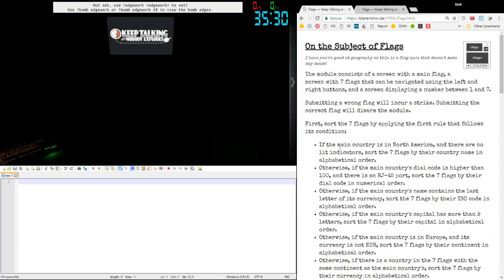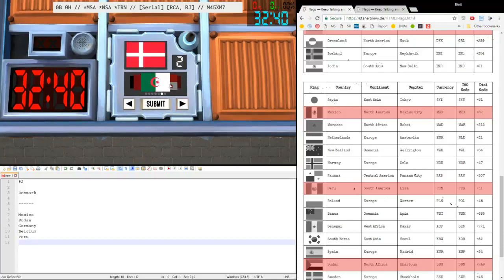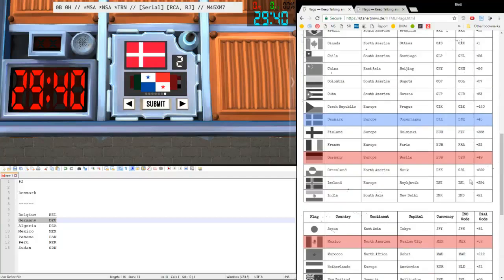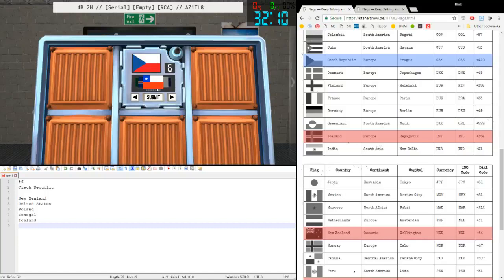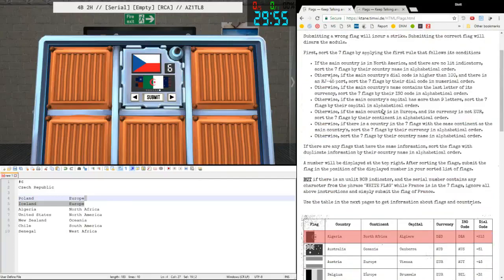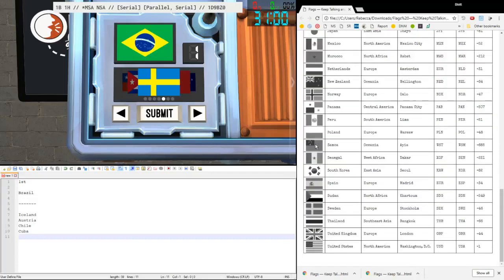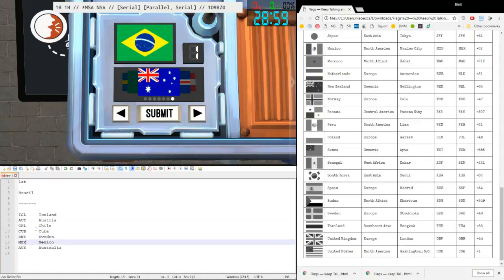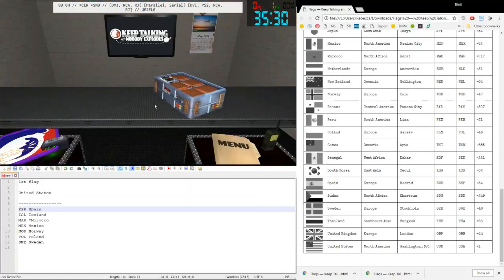KTANE How to Flags